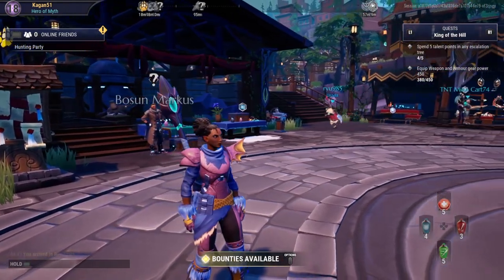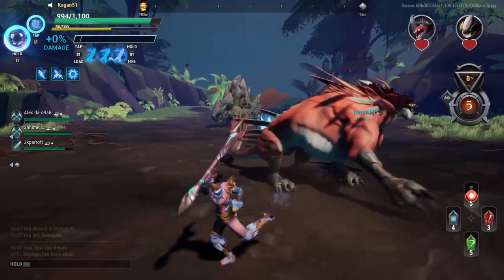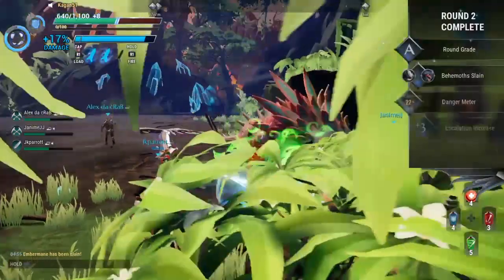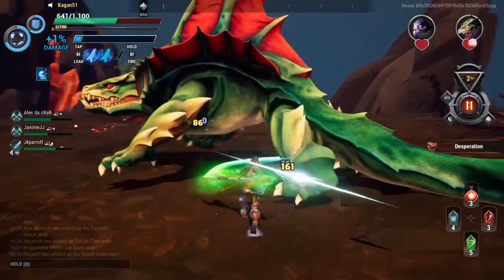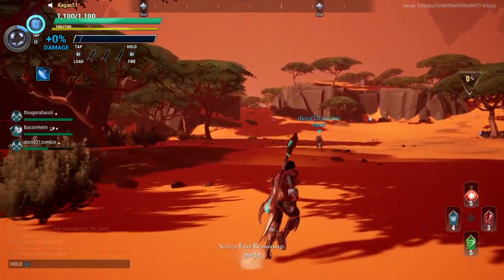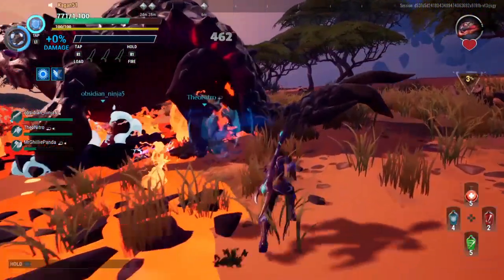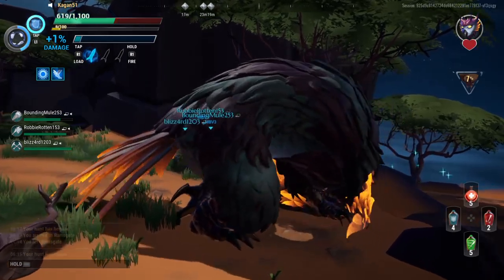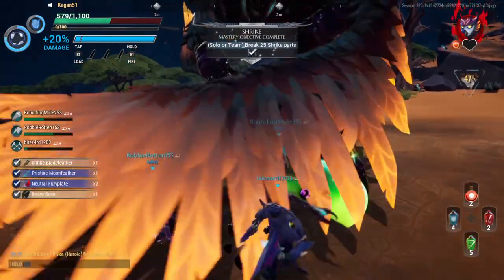BLAZE ESCALATION!! NEW Update! | DAUNTLESS Gameplay #16